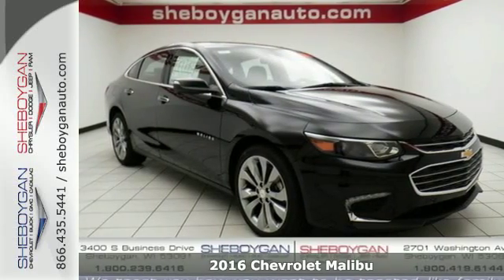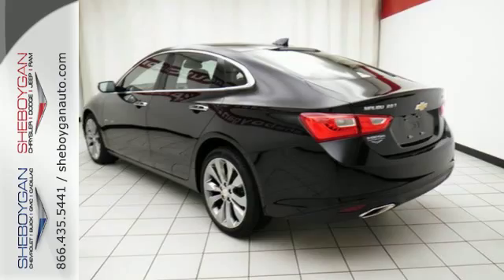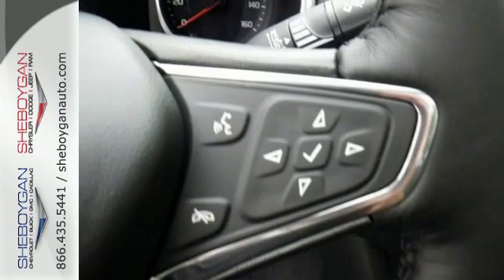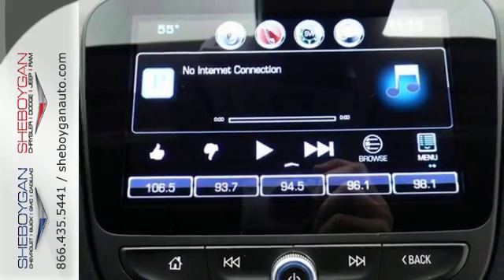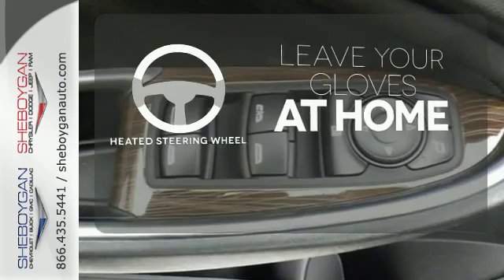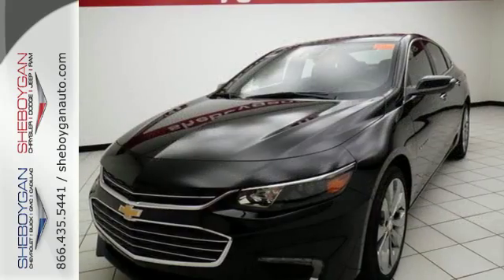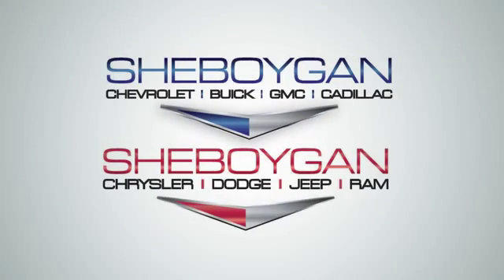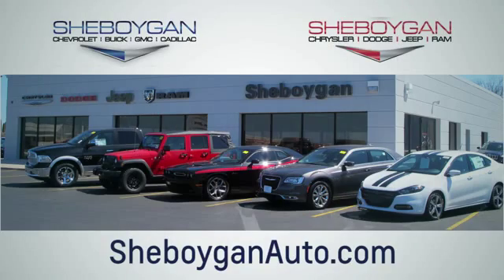New 2016 Chevrolet Malibu Madison WI Milwaukee, WI Z3773 - SOLD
Year: 2016
Make: Chevrolet
Model: Malibu
Trim: Premier w/2LZ
Engine: 2.0L 4 cyls
Transmission: Automatic 8-Speed
Color: Mosaic Black Metallic
Stock #: Z3773
VIN: 1G1ZH5SX4GF270680
This super Premier w/2LZ is just waiting to bring the right owner lots of joy and happiness with years of trouble-free use.. Stunning!! Standard features include: Navigation system - With voice activation Leather seats Bluetooth Remote power door locks Power windows with 4 one-touch Heated drivers seat Automatic Transmission 4-wheel ABS brakes Compressor - Intercooled turbo Air conditioning with dual zone climate control Audio controls on steering wheel Traction control - ABS and driveline Driver memory seats Memory settings for 2 drivers Multi-function remote - Trunk/hatch/door/tailgate remote engine start Tilt and telescopic steering wheel Power heated mirrors 8-way power adjustable drivers seat Heated passenger seat Head airbags - Curtain 1st and 2nd row Passenger Airbag 250 hp horsepower 2 liter inline 4 cylinder DOHC engine 4 Doors Front-wheel drive Heated steering wheel Front fog/driving lights Compass External temperature display Tachometer Interior air filtration AC power outlet - 1 Overhead console - Mini with storage Power steering Clock - In-radio display Trip computer Satellite communications - OnStar Video Monitor Location - Front Intermittent window wipers Privacy/tinted glass 8-way power adjustable passenger seat Split-bench rear seats Climate controlled - Driver and passenger heated-cushion driver and passenger heated-seatback Cooled - Driver and passenger Front seat type - Bucket Knee airbags - Driver and passenger Daytime running lights Dusk sensing headlights Signal mirrors - Turn signal in mirrors Stability control Keyless Ignition - Doors and push button start Remote engine start Tire pressure monitoring system Transmission hill holder Rear defogger Center Console - Full with covered storage... Are you looking for a Dealership you can trust and actually enjoy your car buying experiencea€¦look no further. Our Mission Statement is to treat our customera€TMs with enthusiasm in providing automotiv

Address:
3400 S. Business Drive